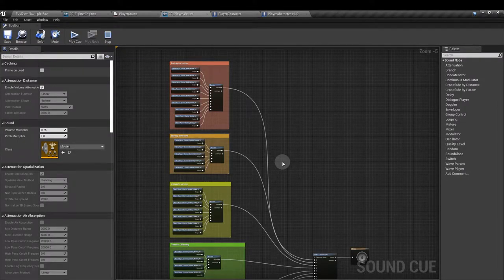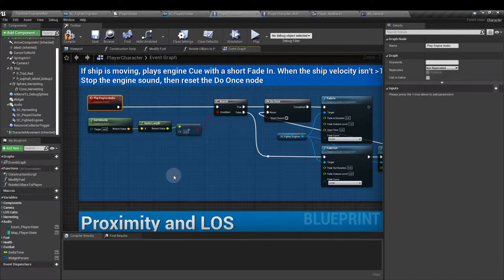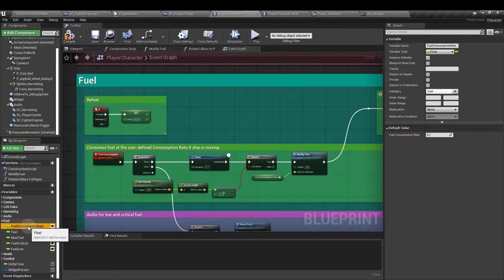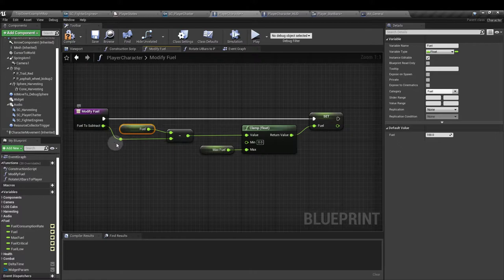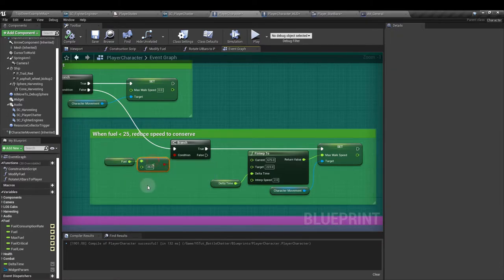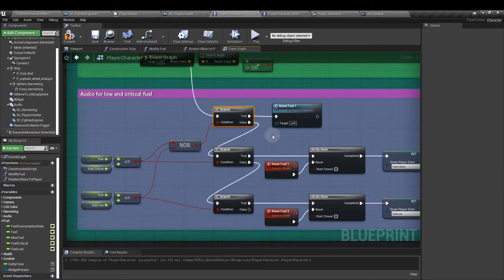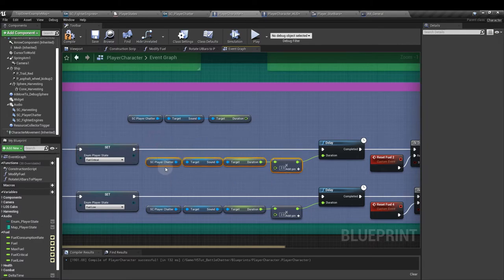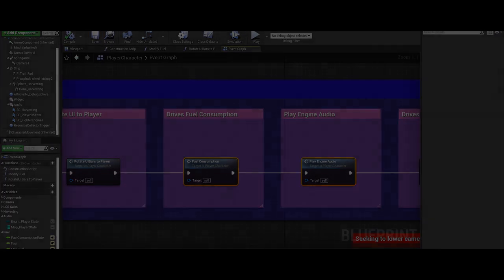Mini Series 6: Fuel System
In this tutorial we create a system that uses fuel, slows the ship when fuel is low, stops the ship when fuel runs out – and plays status-specific radio chatter as the fuel gauge drops!

Images:

Try Audacity if you need to create or edit your own sounds

Intro / Outro: Take 7 by Valkyrie Sound